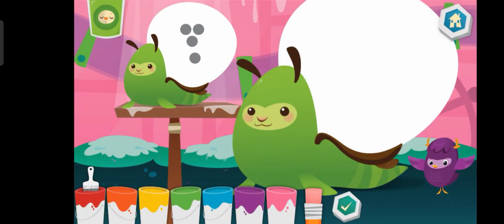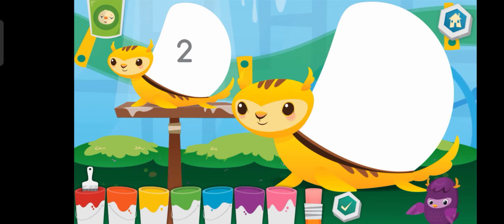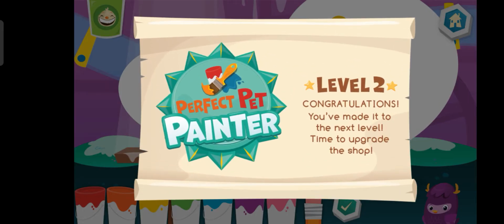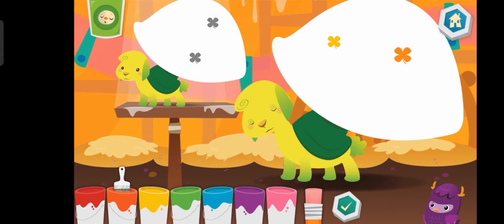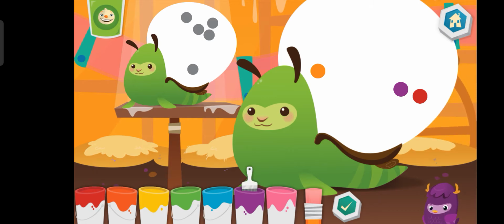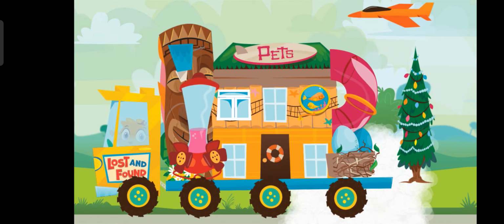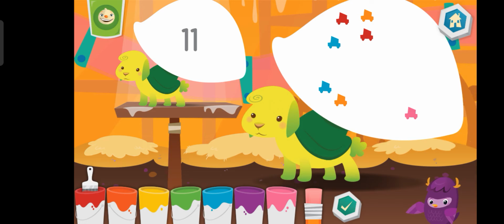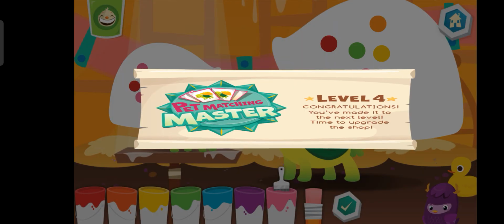Learn how to count and add with beautiful stickers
Learn how to count
Learn how to add
Learn with beautiful stickers
Count and add  with stickers

Moose Math engages kids in a mathematical adventure and teaches counting, addition, subtraction, sorting, geometry and more. While playing 5 multi-level activities in the Moose Juice Store, Puck’s Pet Shop and Lost & Found, kids can earn rewards to help build their own city and decorate buildings.